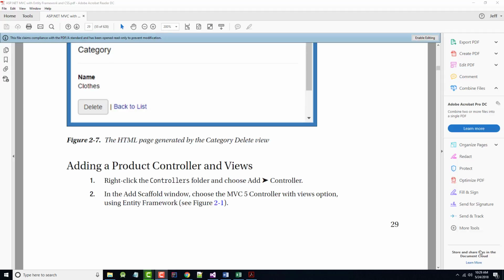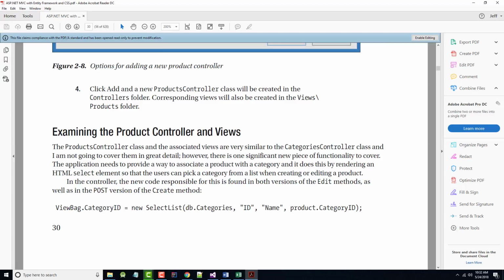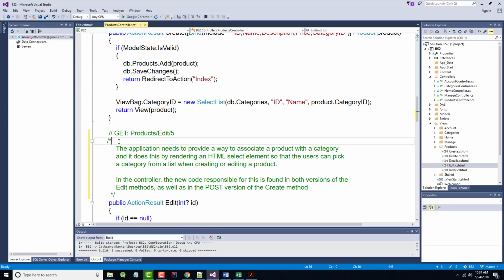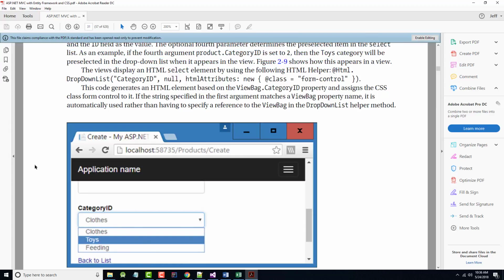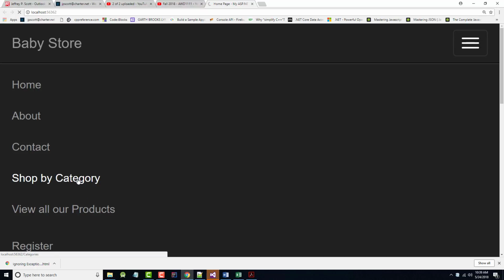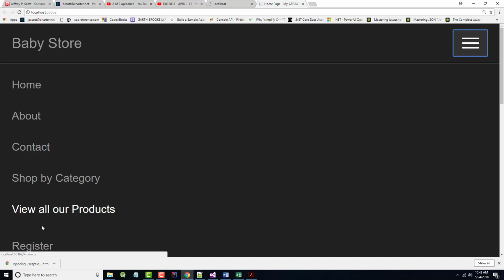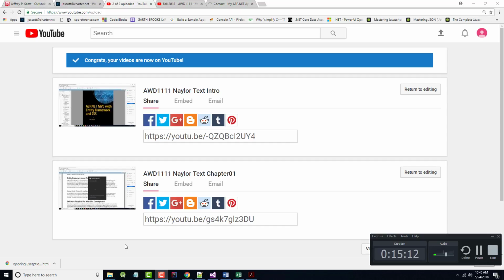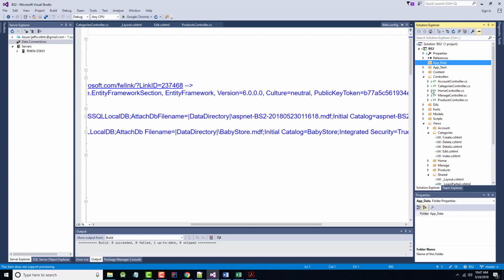AWD1111 - Naylor Text - Chapter02 - Part03